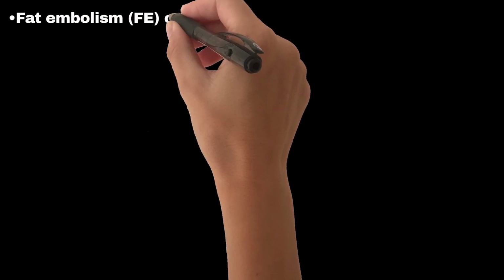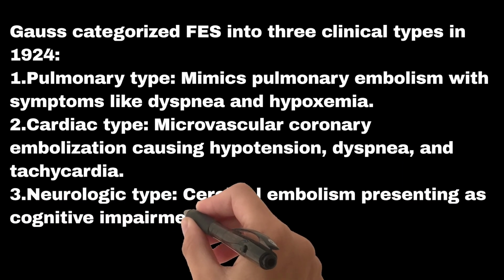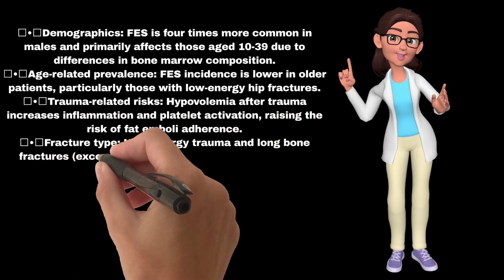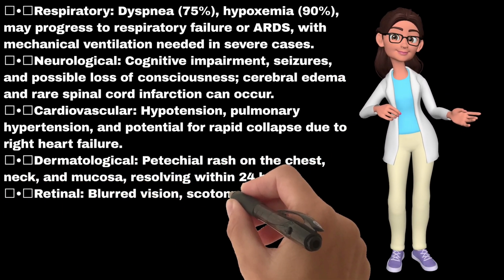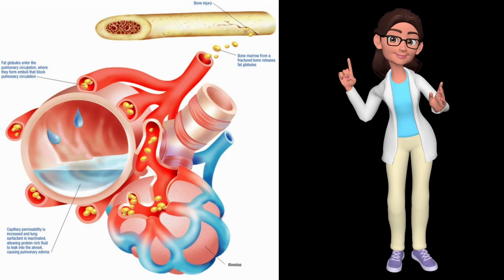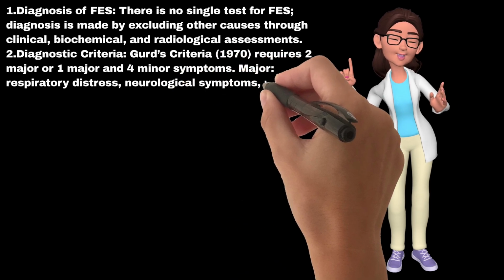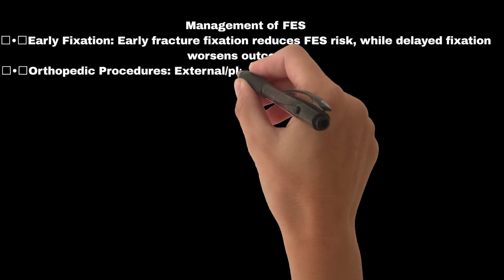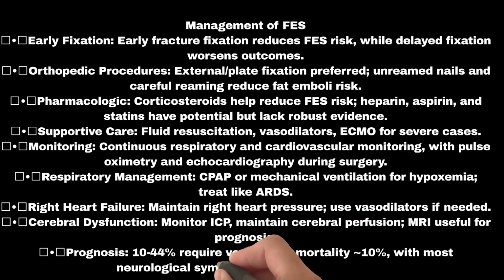Fat Embolism Syndrome